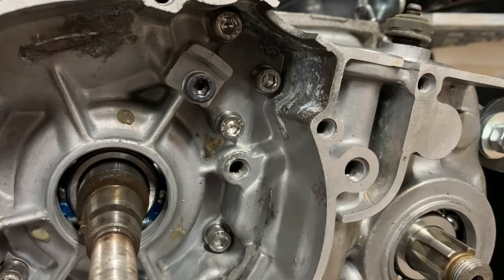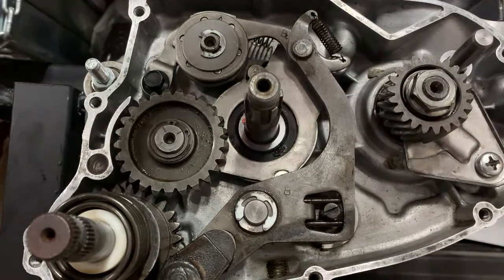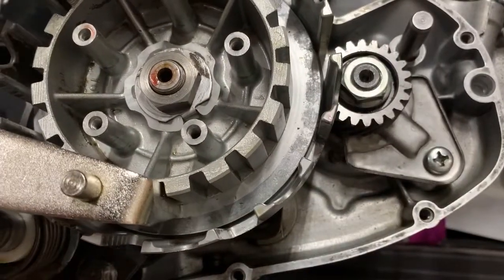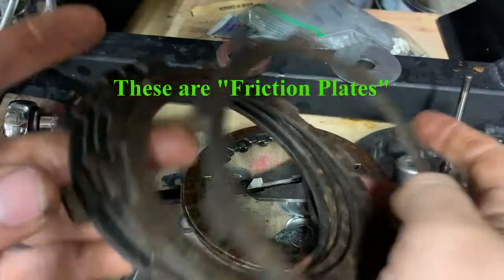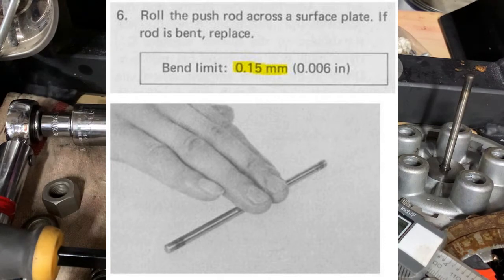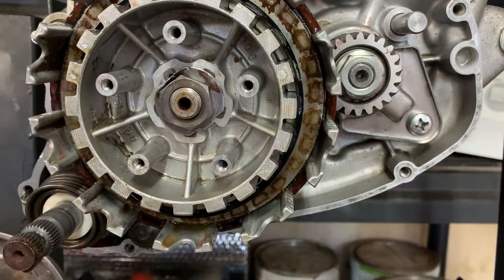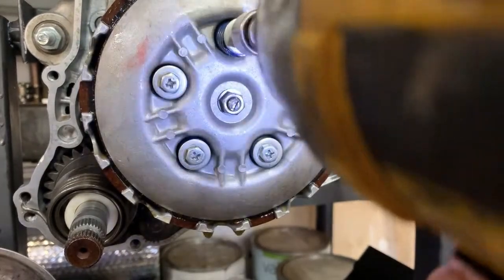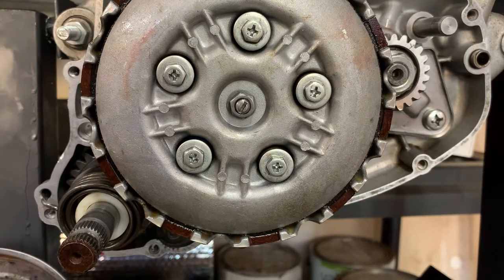Part 3.5 1978 Yamaha DT175E Engine Rebuild - Clutch Install